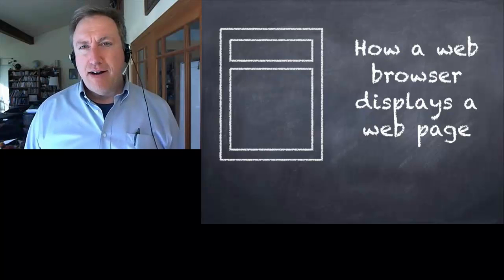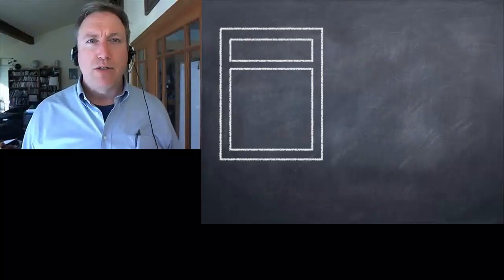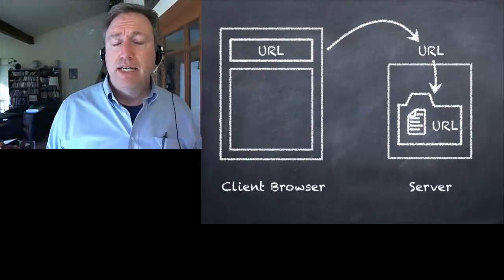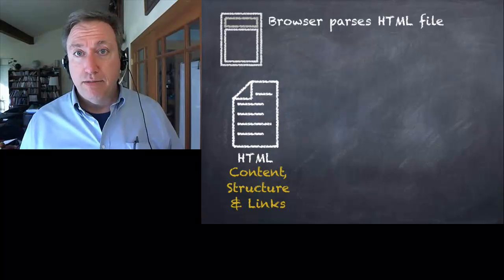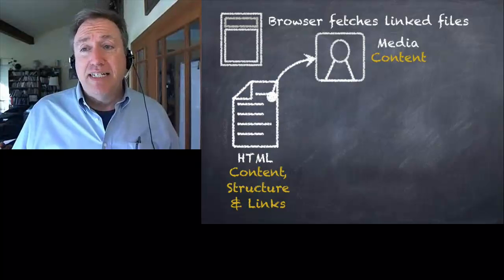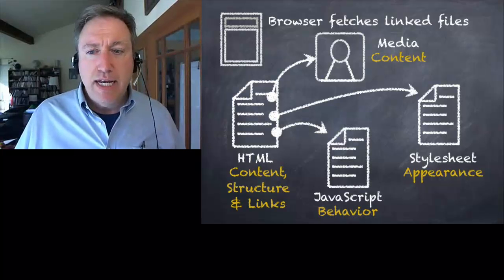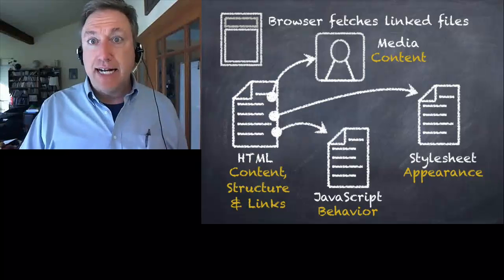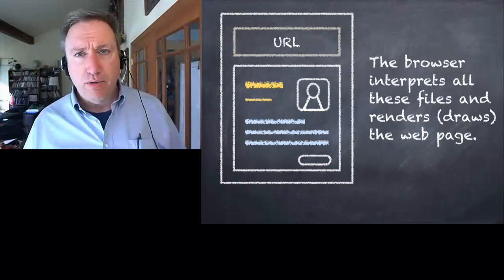How a web browser displays a web page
first draft with rough captions